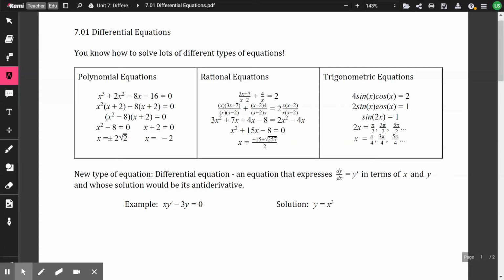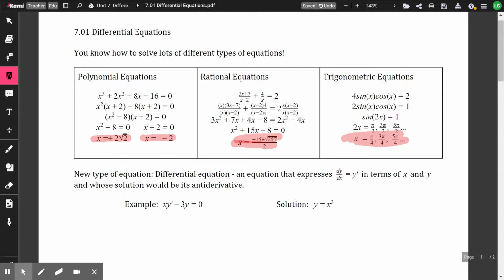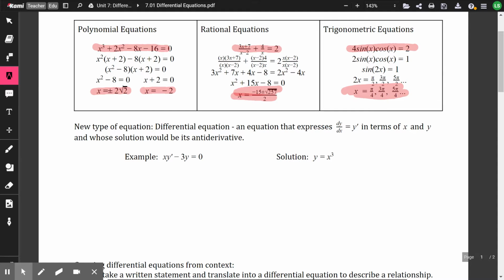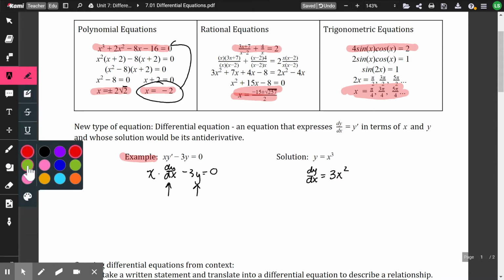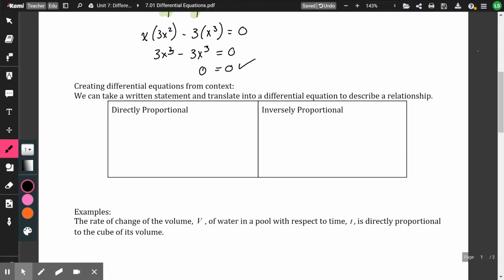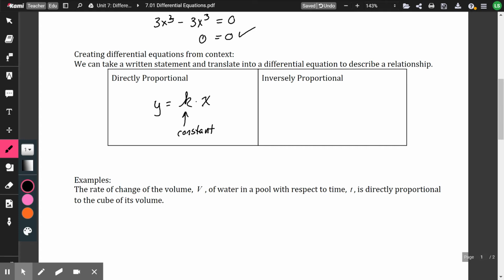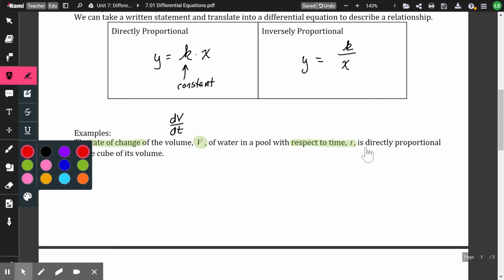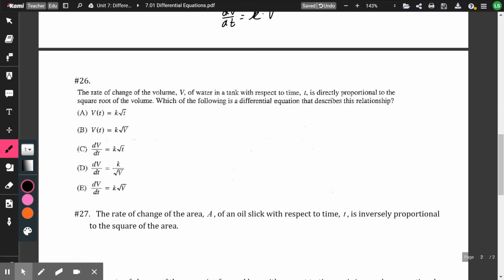7.01 Differential Equations.pdf